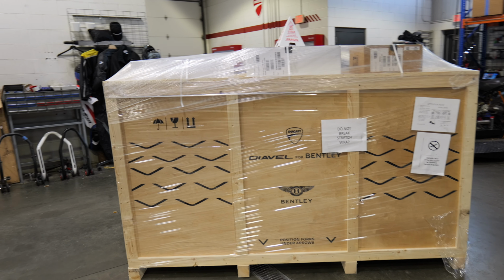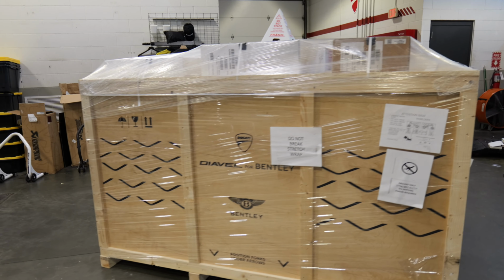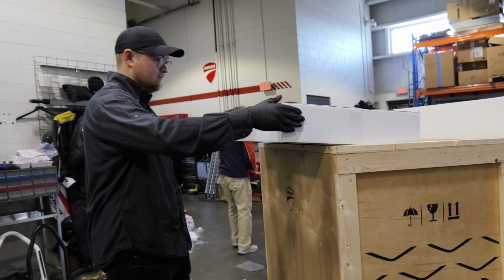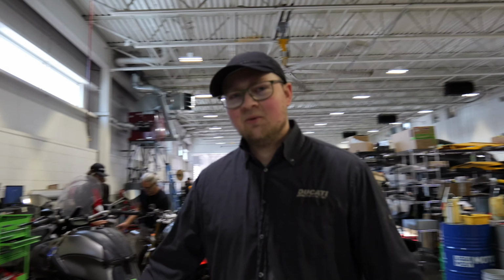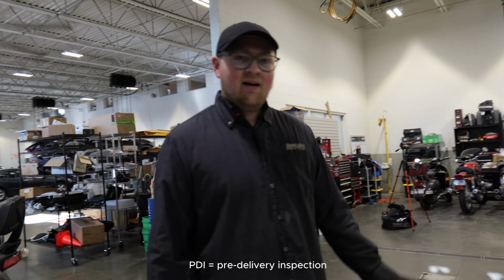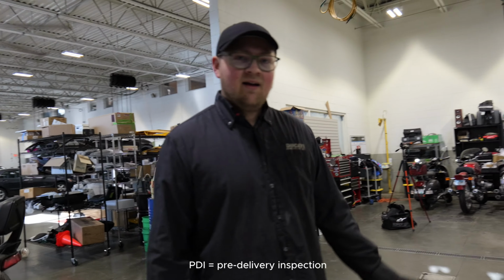Rare Ducati Diavel for Bentley Unboxing 1 of 500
Get ready to experience the unboxing of a masterpiece! Ducati of Richfield, MN, received an extraordinary order—a Ducati Diavel customized for Bentley. Join me as I document the meticulous unboxing and setup process of this one-of-a-kind motorcycle, where Italian precision meets British luxury.

In this video, you’ll see:
✅ The unveiling of this exclusive Ducati Diavel for Bentley.
✅ Behind-the-scenes of its setup by the Ducati of Richfield team.
✅ Close-ups of its unique design details and luxury touches.

Also, please let me know what I can be doing better in my videos. I am open and welcome insight that will better prepare me for the growth and opportunities that come my way.